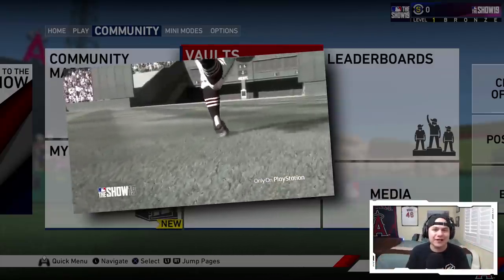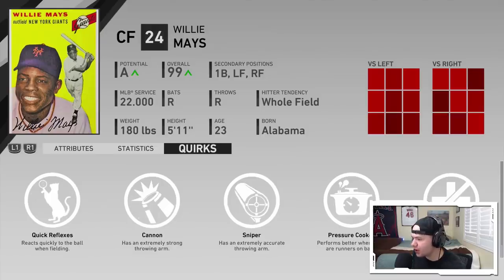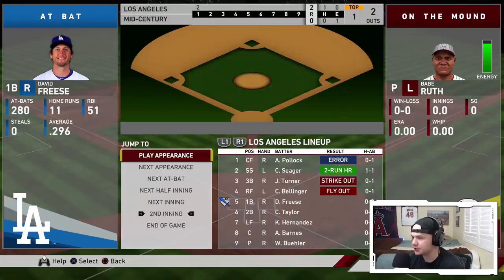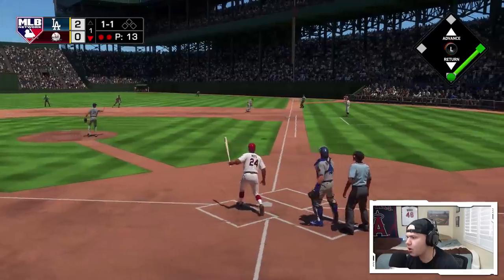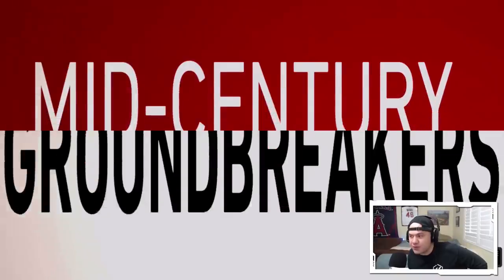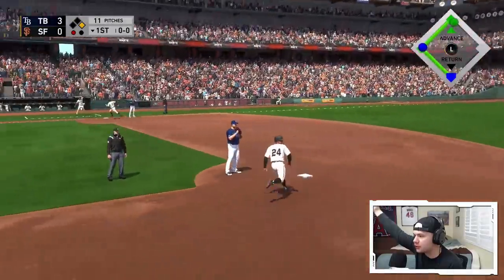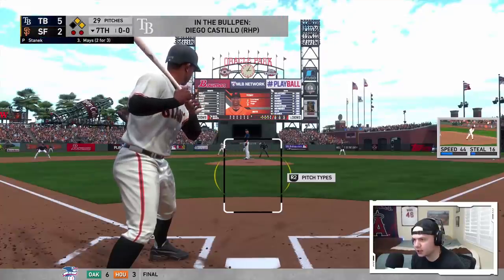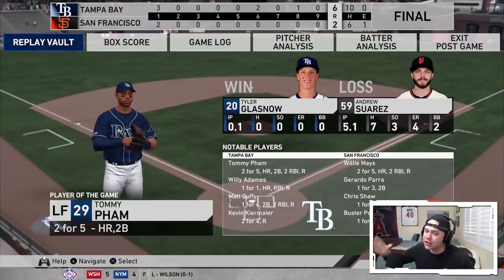Willie Mays Gameplay in MLB The Show 19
Thank you to Sony for providing an early copy of MLB The Show 19.